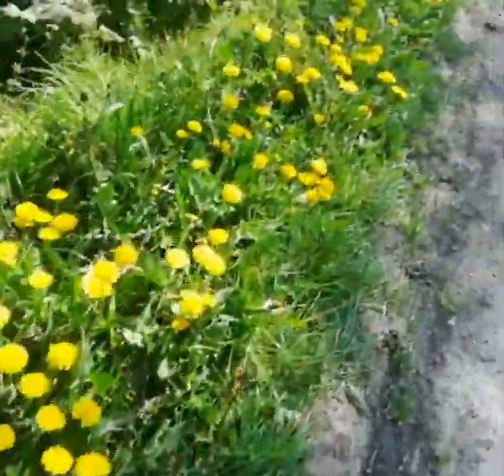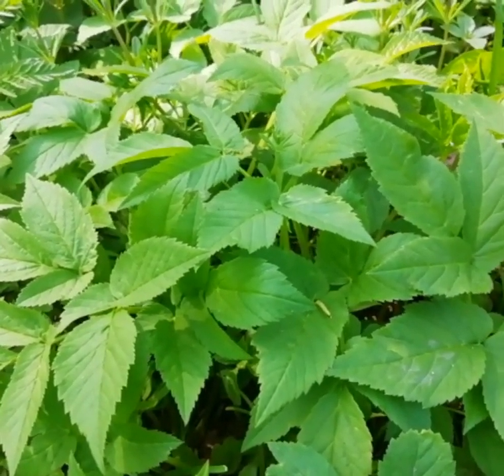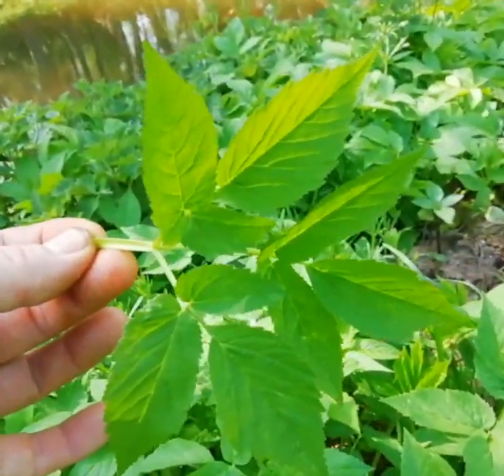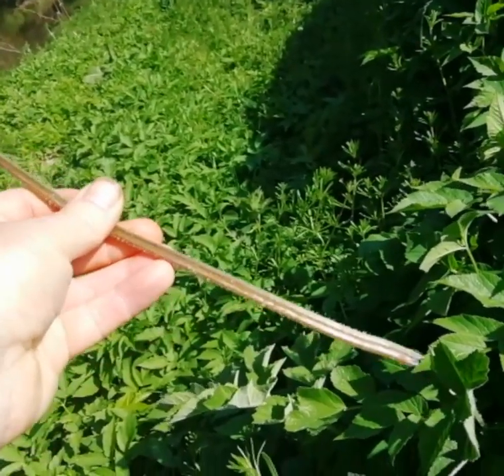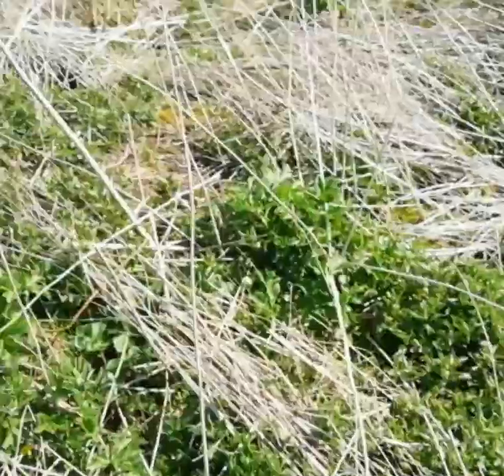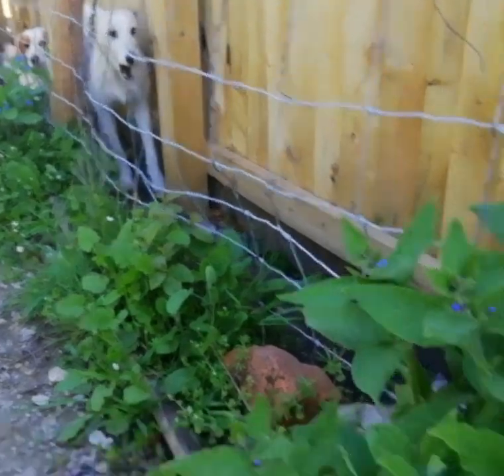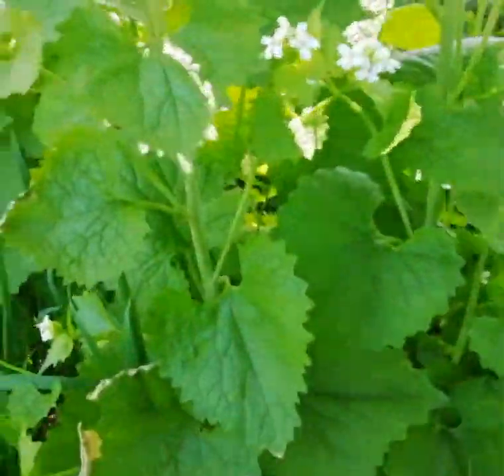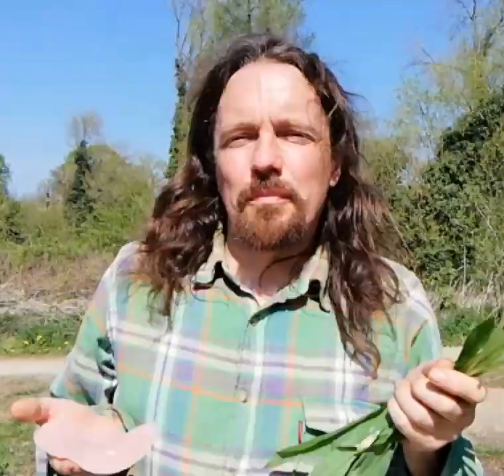Basic Spring Foraging in the UK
Spring foraging wild edibles in the uk